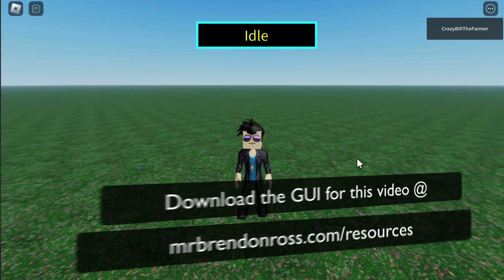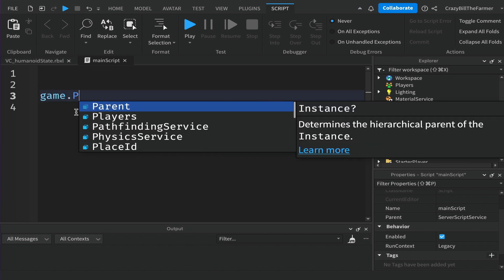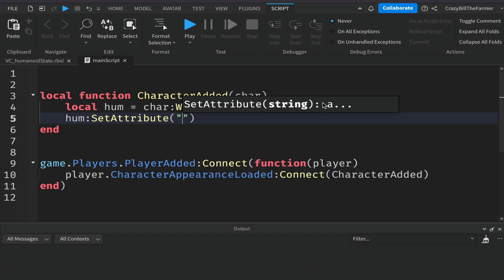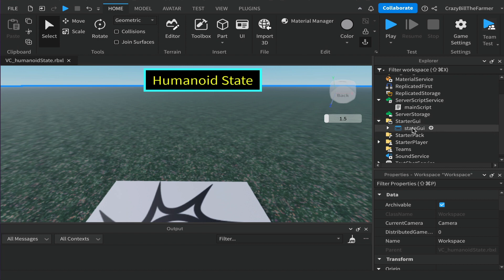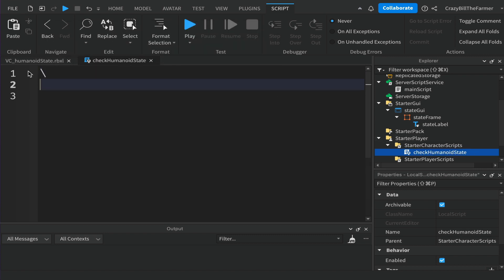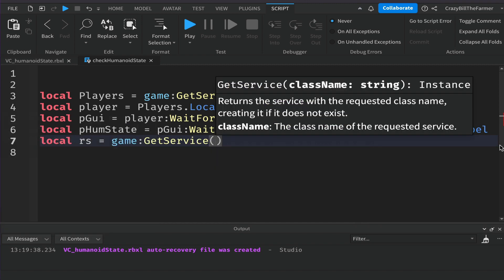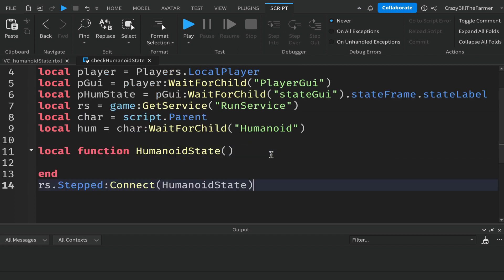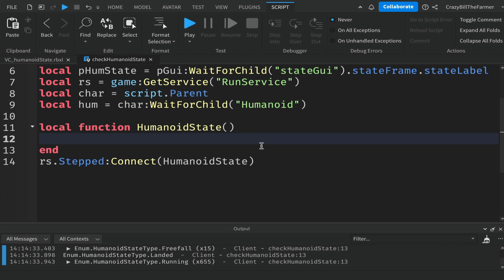Create An Idle Humanoid State In Roblox Studio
-Blog articles for each video on this channel with links to Roblox API and other references.
-Get the best price for all my online courses by purchasing though my site.
-Learn How To Code Games In Roblox Studio
-Roblox Intermediate Coding Course
-Roblox NPC Quest System
-Roblox - Create A Crop Farming System